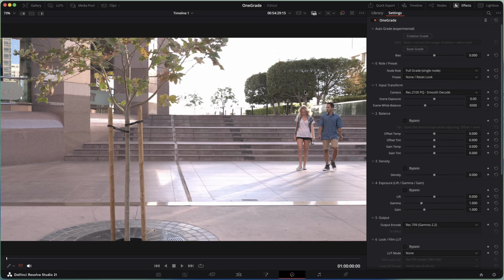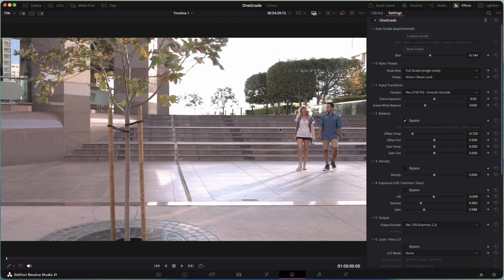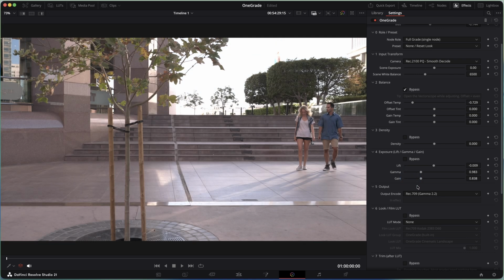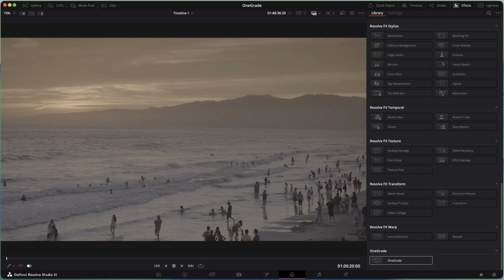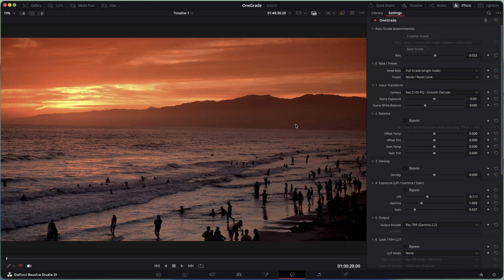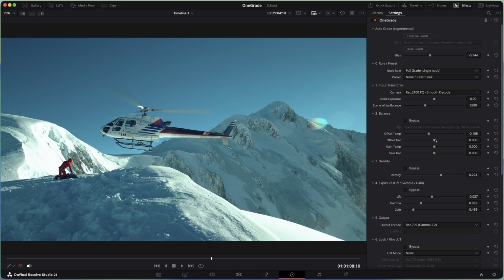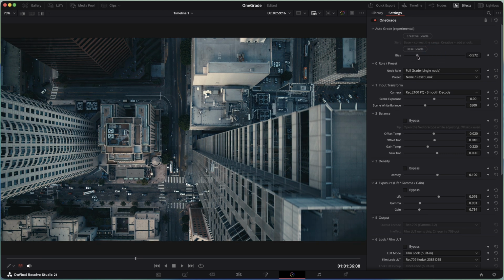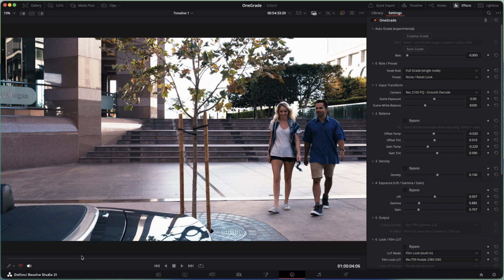OneGrade v1 3 0 Feature Demo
OneGrade — a free, open-source grading plugin for DaVinci Resolve. The whole chain in
one node. Mac + Windows, no account, no upsell, no watermark:

1.3.0 - Auto grade module including base and creative grades. Better results, fewer clicks.